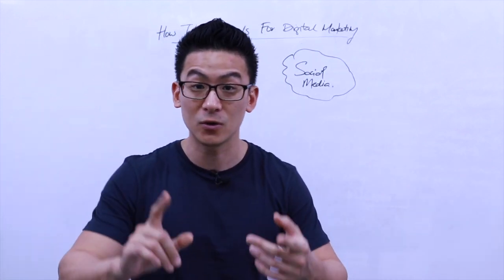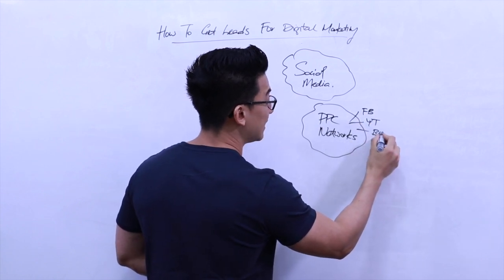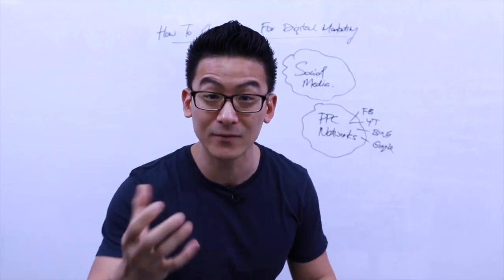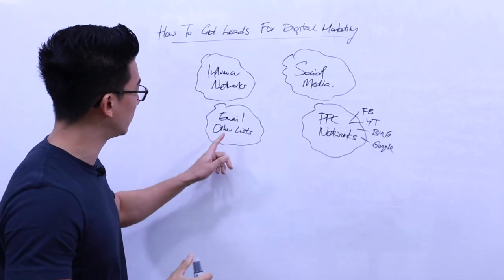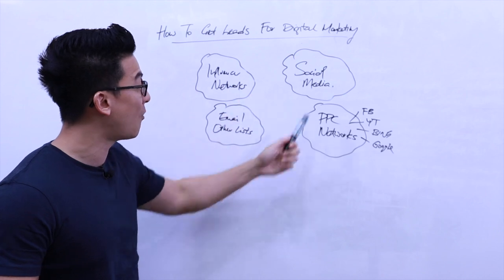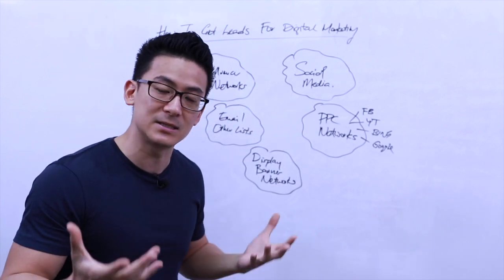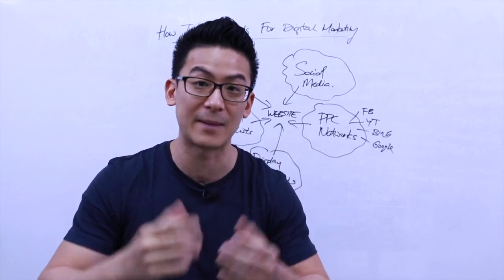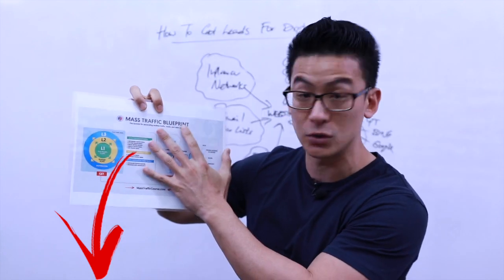Mass Traffic Blueprint - How To Get Leads For Digital Marketing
Mass Traffic Blueprint - How To Get Leads For Digital Marketing *** Grab your free copy here ➡️

About:
This video is all about the Mass Traffic Blueprint and How To Get Leads For Digital Marketing. If you are trying to learn more about leads and traffic and you are confused about how this all works, then this video will really open things up for you and help you understand what you need to do to get more leads to your business. Enjoy!

High Performance Planner
Canon EOS Rebel SL2
Boya Lavelier Mic
Cowboy Studio Softbox Lighting Set
Joby GorillaPod 3k Stand
Rode Shotgun Mic
CAD Condenser Mic
Logitech C290 Computer Camera